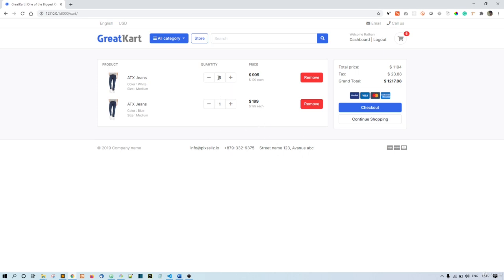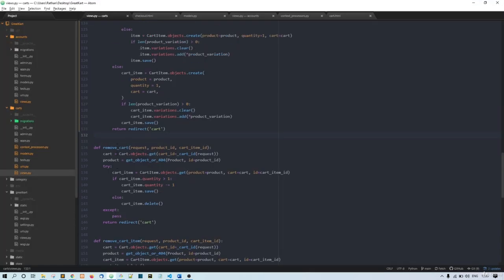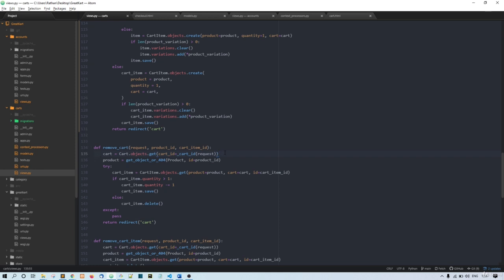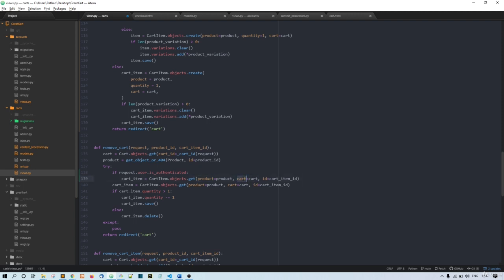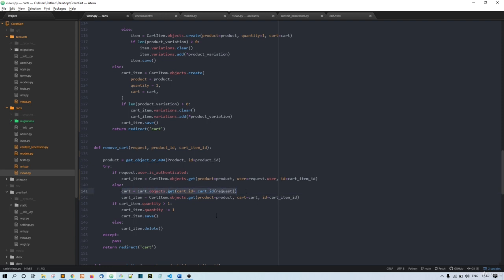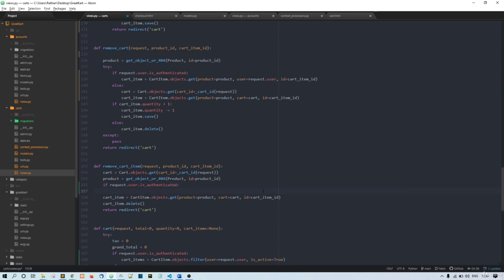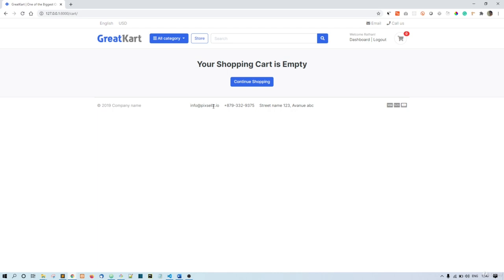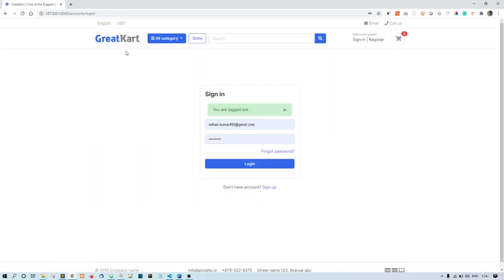6 Fix Remove & Cart Decrement Functions